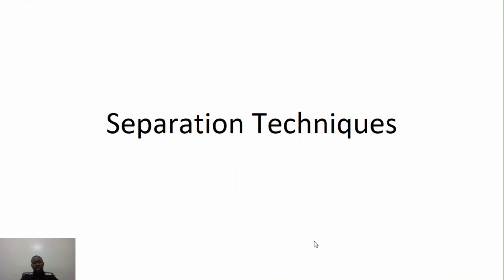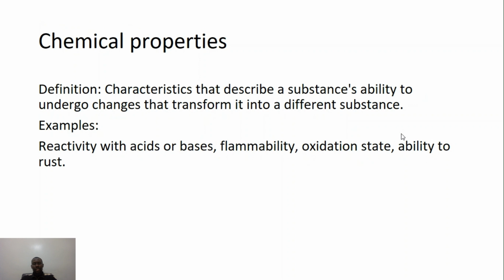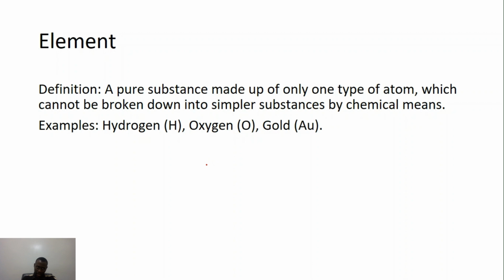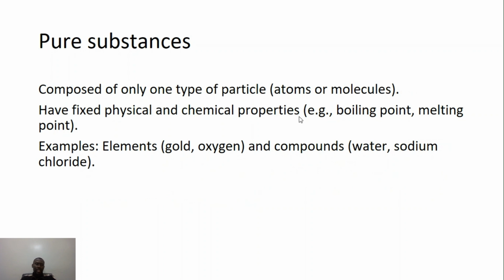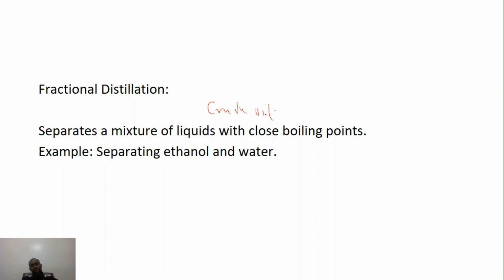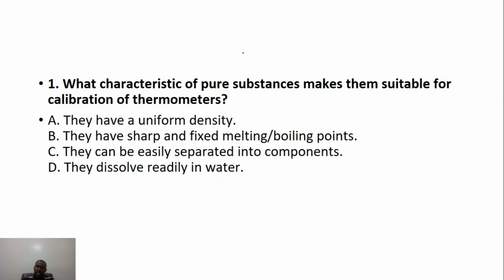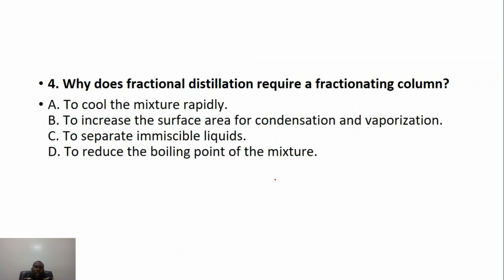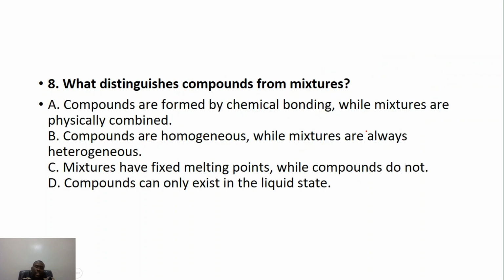JAMB CHEMISTRY - Separation of Mixtures and Purification of Chemical Substances + Likely Questions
The first topic in the JAMB UTME syllabus. The discussion include, Element, Compound and Mixtures. Matter, Physical and Chemical changes. Pure and impure substances, and separation processes.